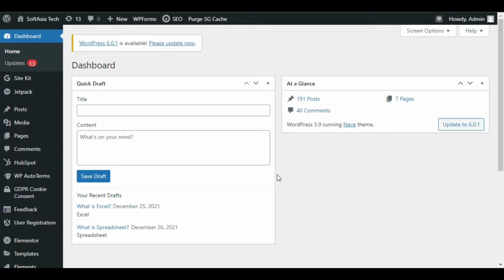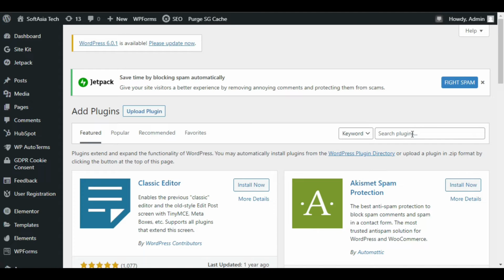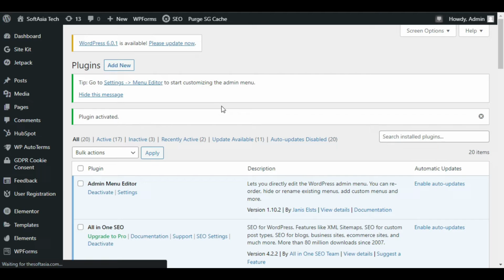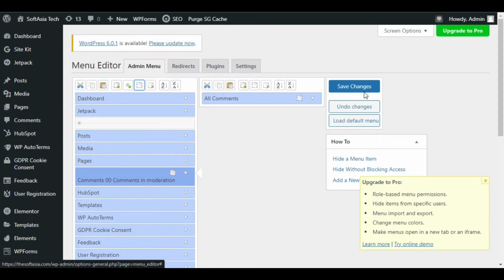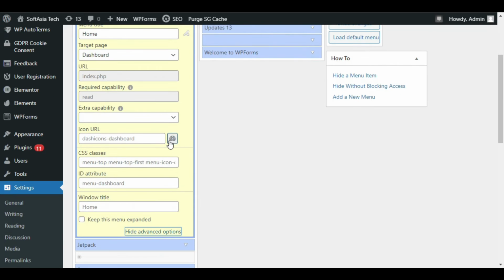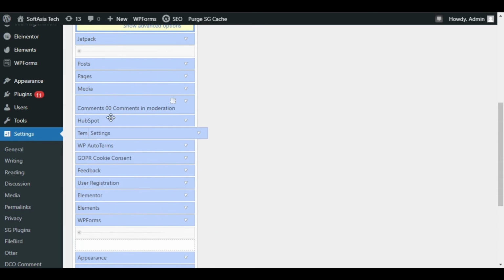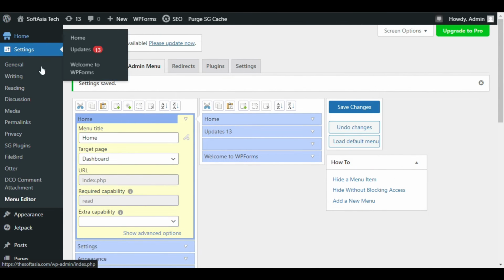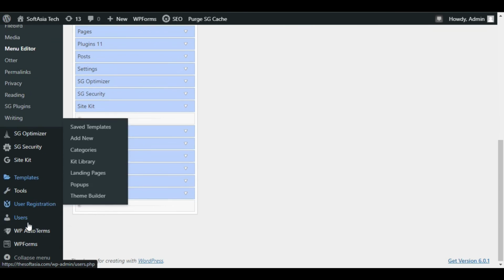How to Customize WordPress Admin Dashboard 2022 | WordPress Tutorial 2022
Let's build a more powerful, better-looking, and functionally improved WordPress Dashboard together.
I'm going to install the WordPress admin Dashboard plugin and take the WordPress Dashboard from drab to fab and add a lot of useful features to the dashboard, including media manager, style, and more.
If you're fed up with looking at an uninspiring WordPress Dashboard or you want to provide your clients with a nicer, branded experience, this tutorial is the perfect starting point.

In this video, we will see how you can

1. Remove/hide menu items
2. Change menu name and icon
3. Rearrange the menu

➤ Timestamps in this Video:

00:00 Intro
00:14 Promo
00:31 Install Plugin
01:09 Customize WordPress Admin Dashboard
02:35 Final Preview